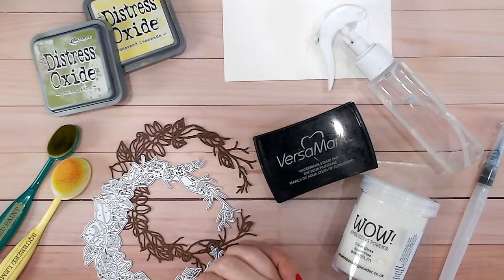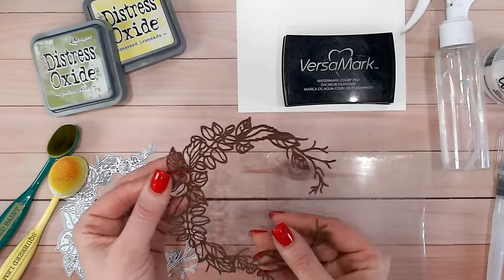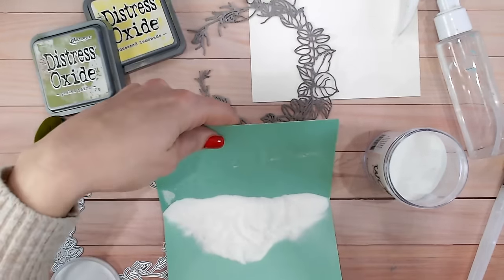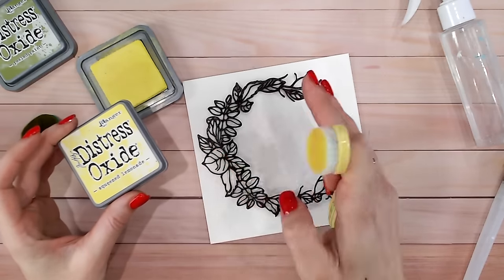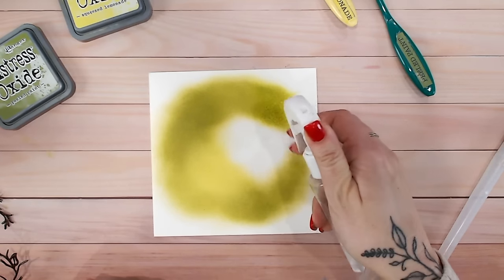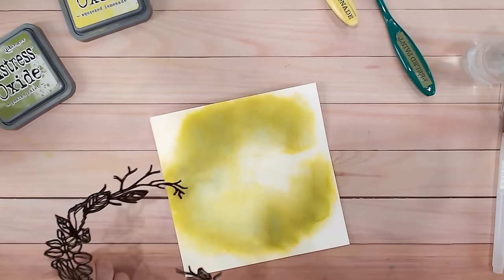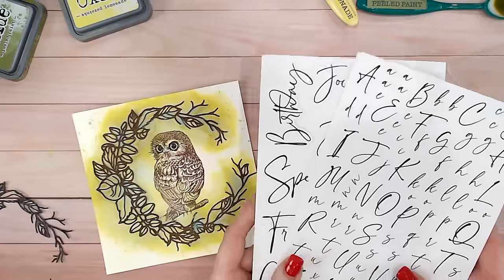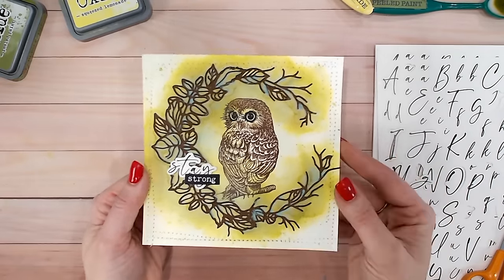Learn this Mixed Media Card Technique!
I love discovering and creating new mixed media craft techniues and today I have a fabulous one to share with you!

I have used my TEXT{ures} Spring Awakening Foliage Wreath and Wildlife stamps to create this card front.  You will find all the products in the collection here

Watercolour cardstock